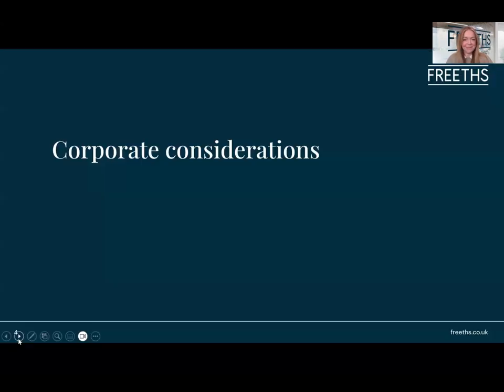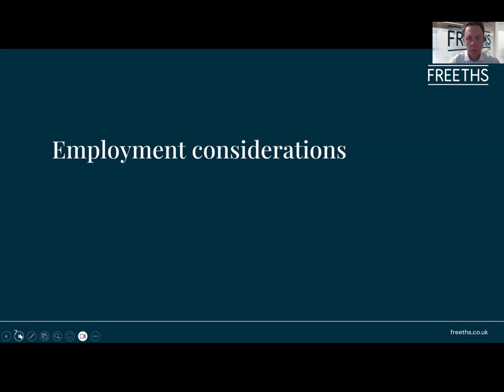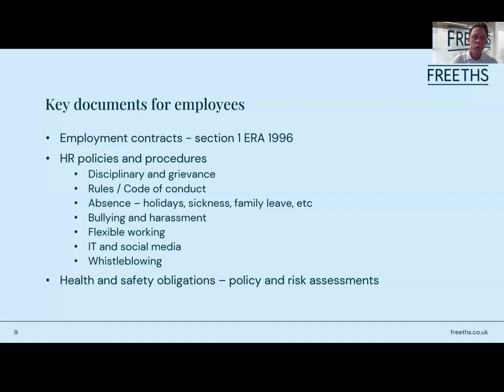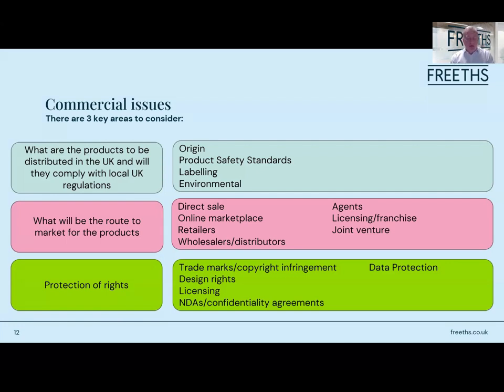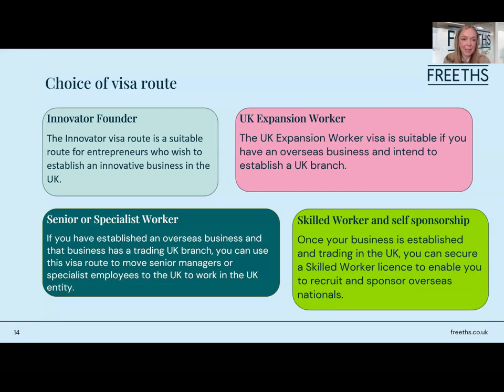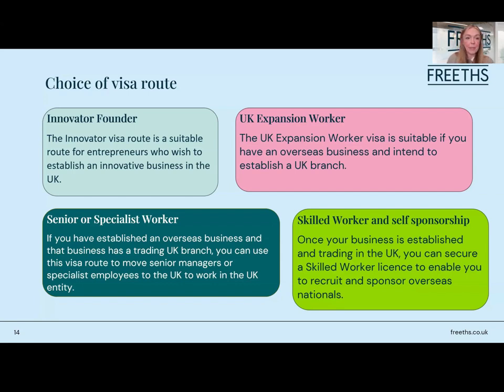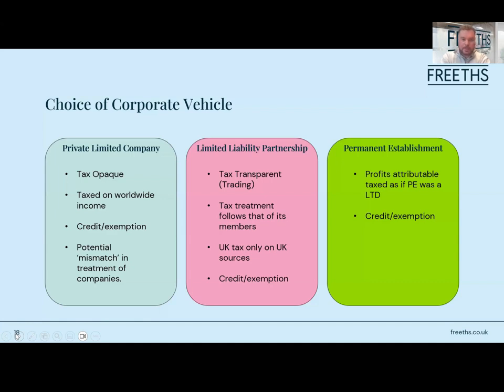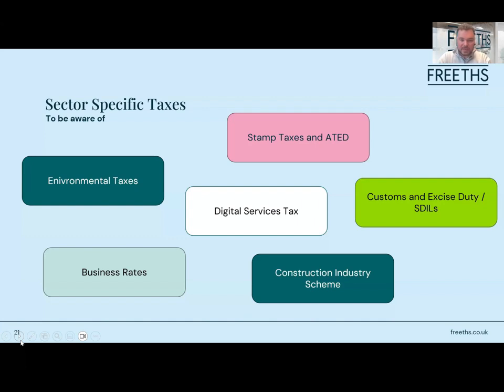Businesses relocating to the UK | Business Immigration